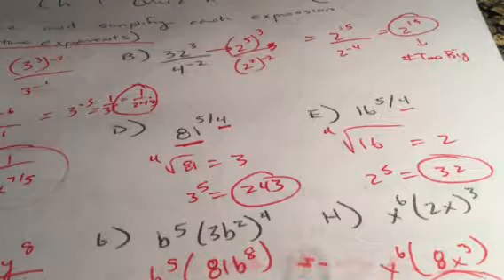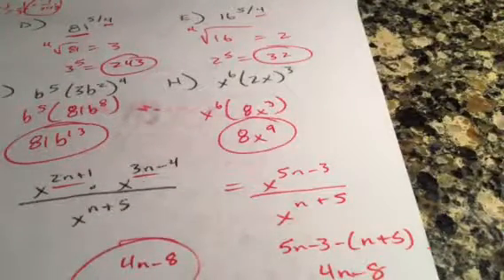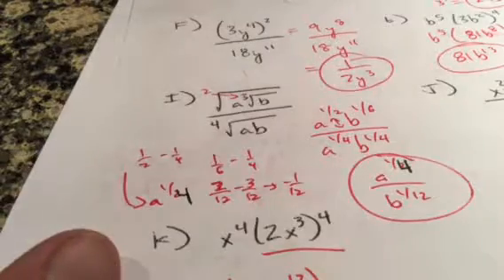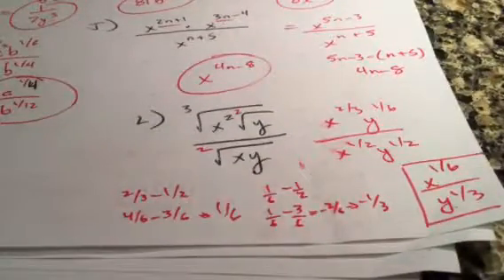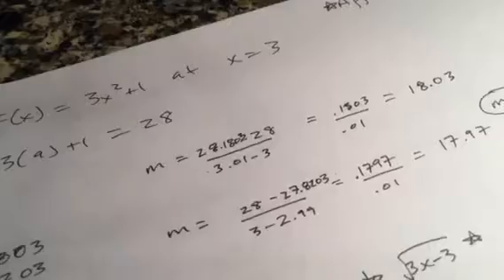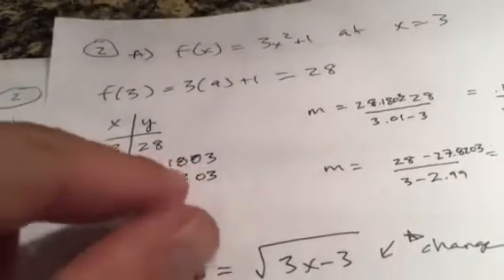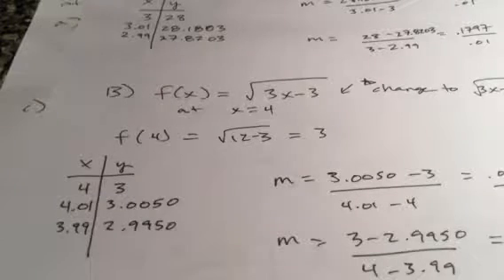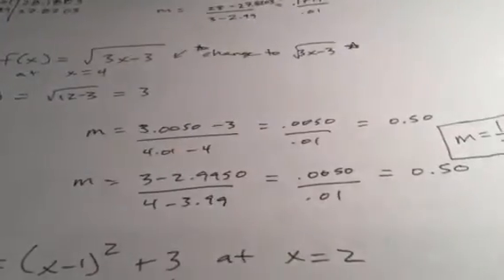Calculus Chapter 1 Quiz #2 Review Video #1